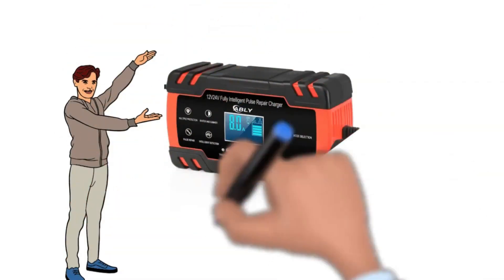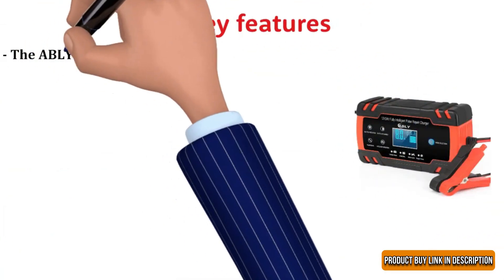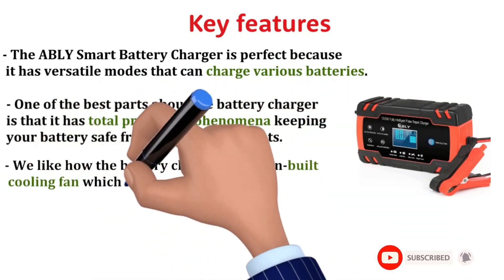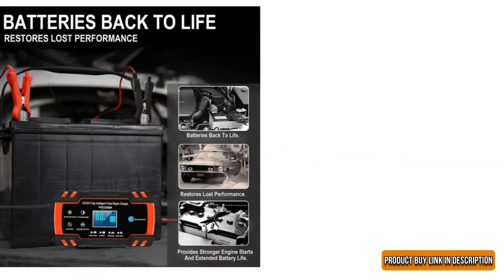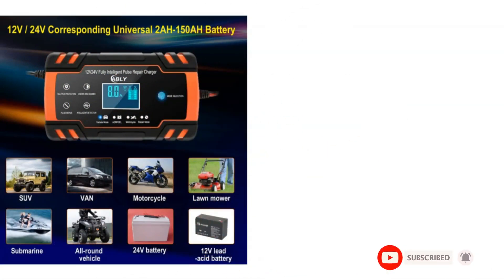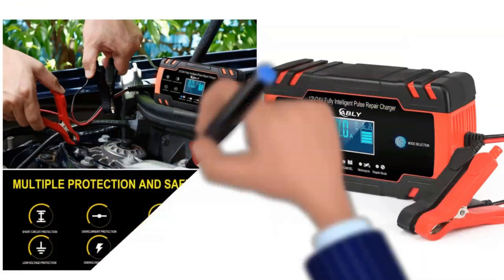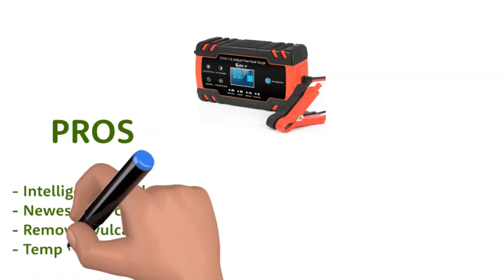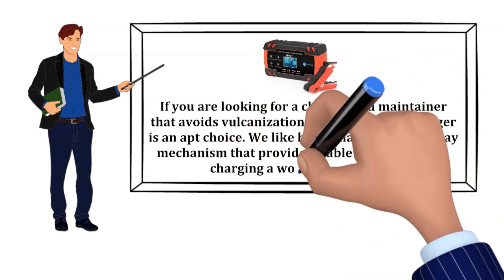ABLY Smart Battery Charger Review / Explain With Whiteboard Animation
Our recommendation
If you are looking for a charger and maintainer that avoids vulcanization, the ABLY smart charger is an apt choice. We like how it has a plug-and-play mechanism that provides stable power, making charging a worry-free process.

0:00 Product name
0:07 Key Specifications
0:21 Key Features
0:54 Explain
1:53 Pros & Cons
2:07 Our Recommendation
2:30 Outer

►  Quora: ➜
►  Medium:➜
►  Mix:➜